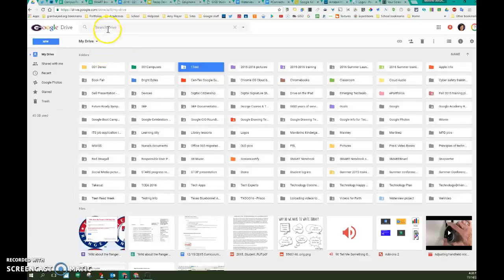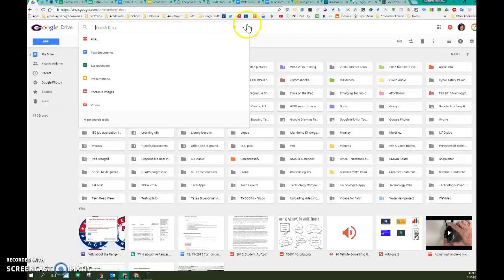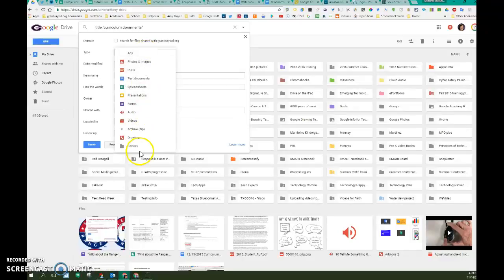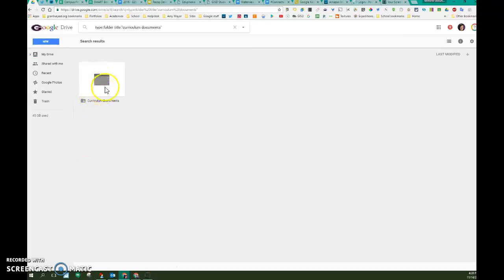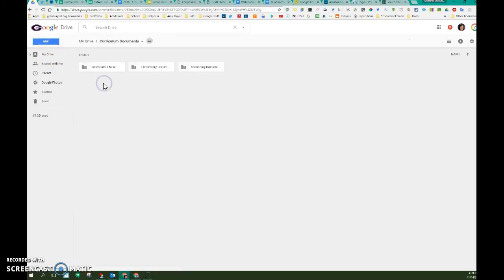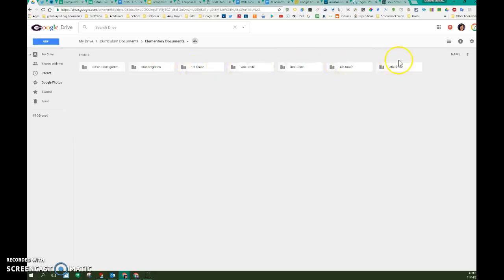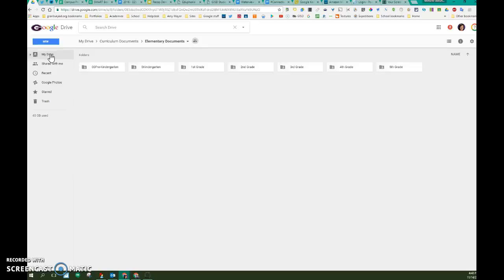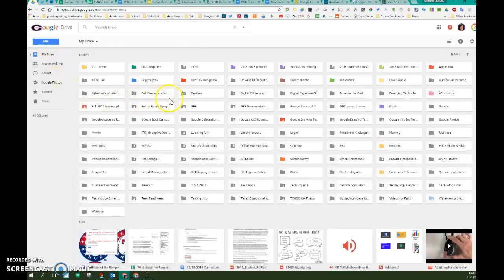Adding Curriculum Documents to your GISD Google Drive